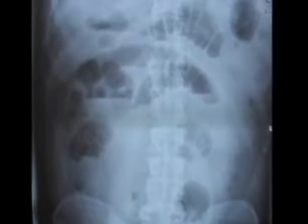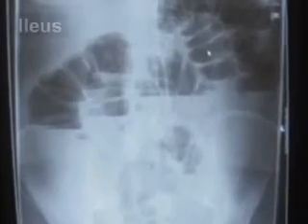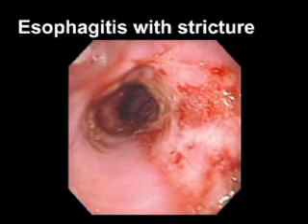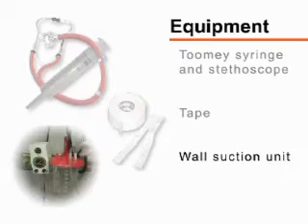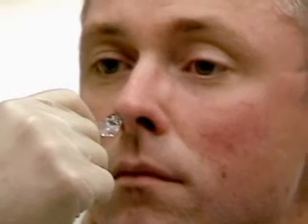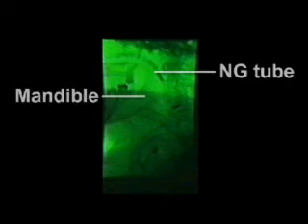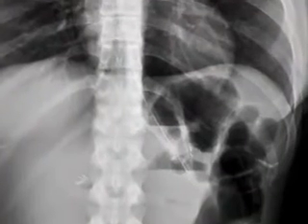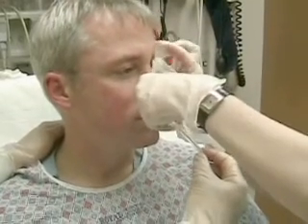intubacion nasogastrica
Pues aqui un video donde nos muestra detalladamente la tecnica de intubacion nasogastrica. Saludos desde UATX Medicina Tlaxcala.